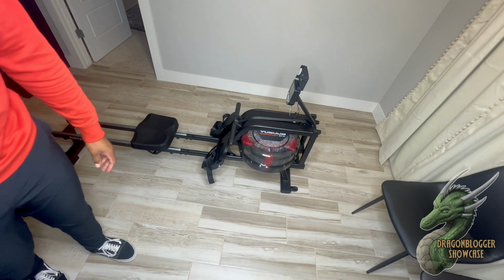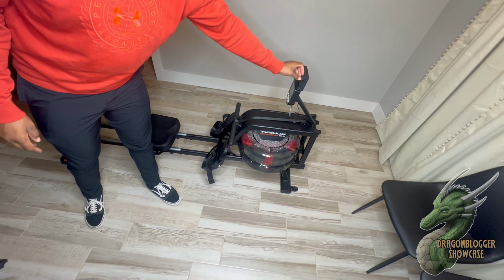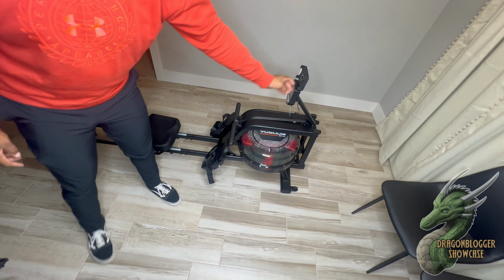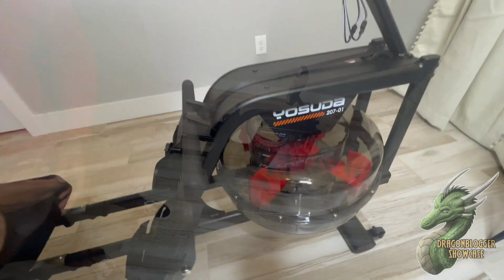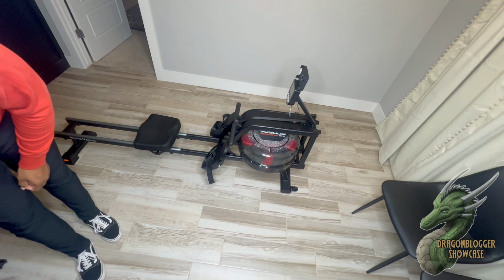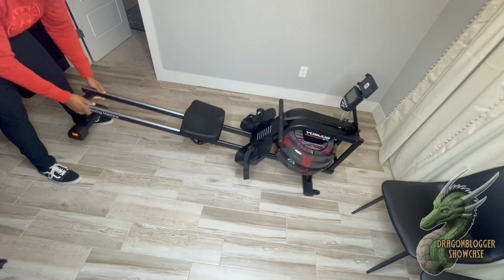Review and How to Assemble YOSUDA Water Rower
Check this out on Amazon

The YOSUDA Rower is a top of the line quality piece of workout equipment for your home. Enjoy full body muscle workouts with this convenient to use machine, which according to research works 90% of your bodies muscle groups.